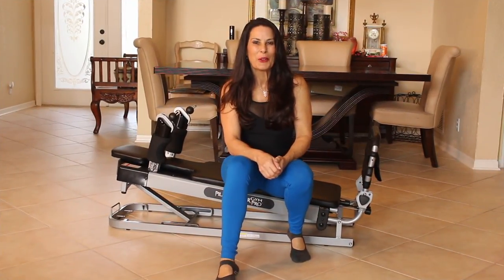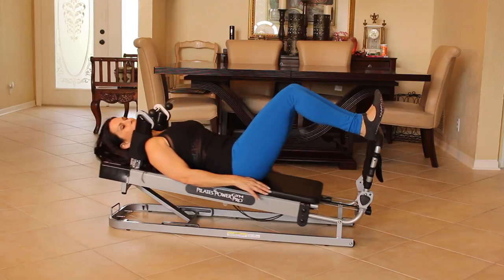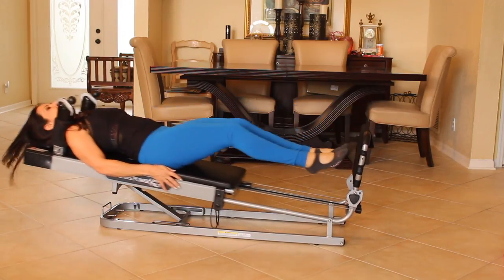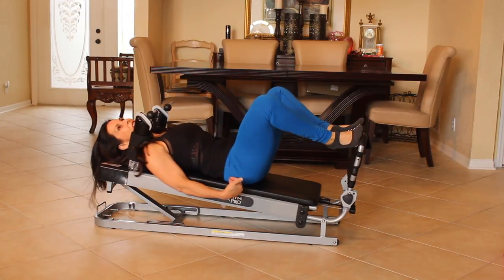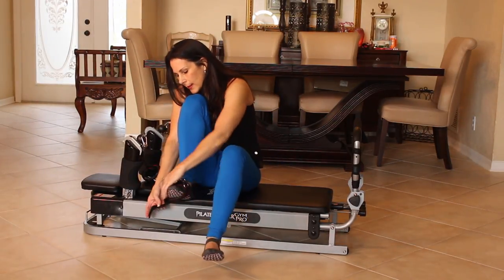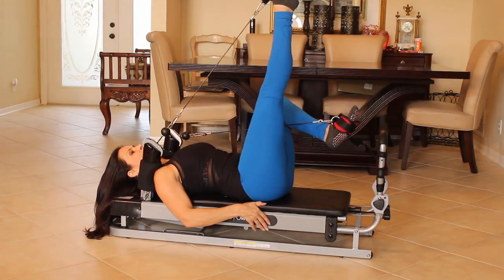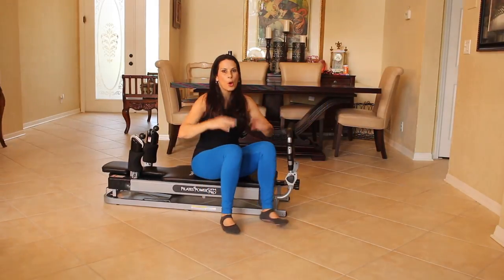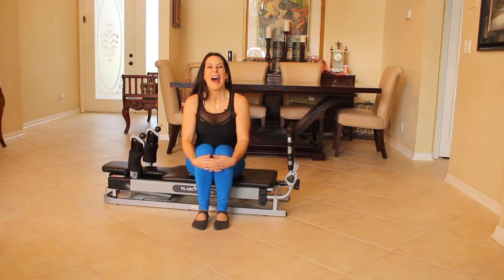Beginner Lower Body - Pilates Power Pro Gym with Laura London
Hi everyone! Today we are doing a beginner lower body workout with the PilatesPowerProGym

There are so many exercises you can do on this exercise machine. It's like having a Pilates Studio and Gym in your own home. Come work out with me today.